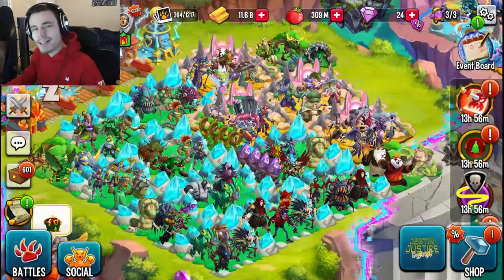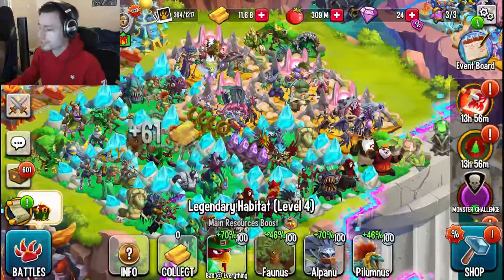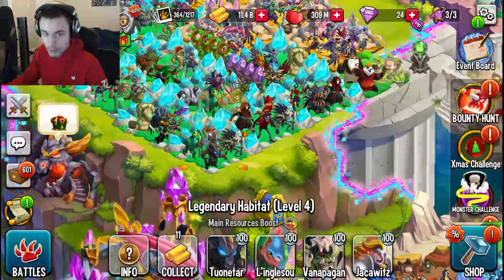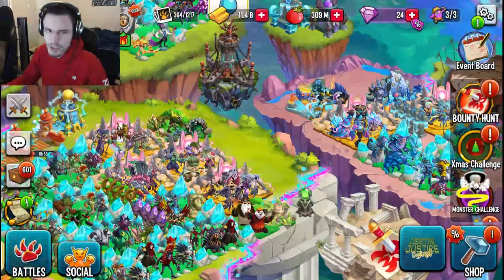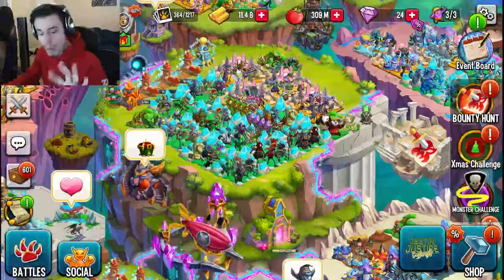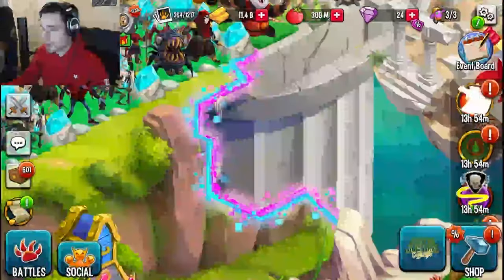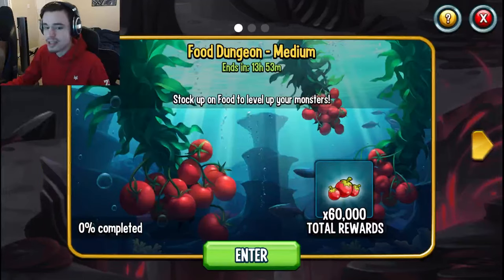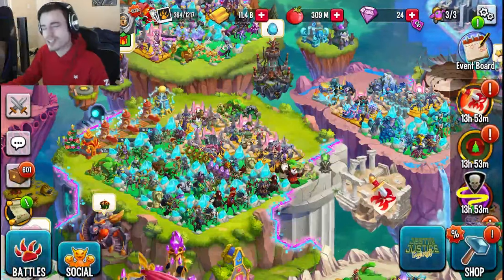How to Get FREE Maze Coins FAST in 2023 | Monster Legends Multiversal Era Season 3